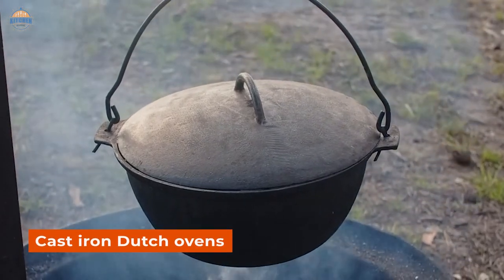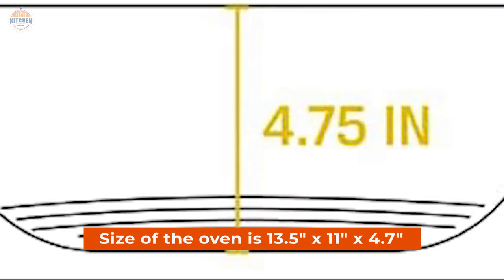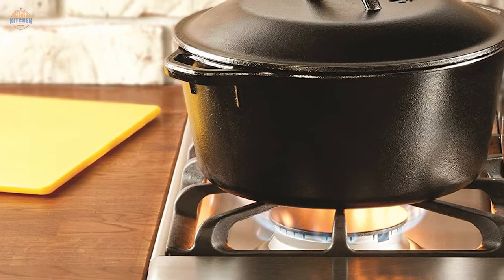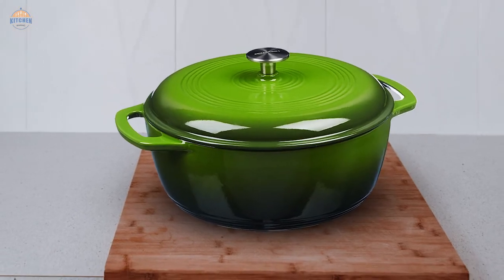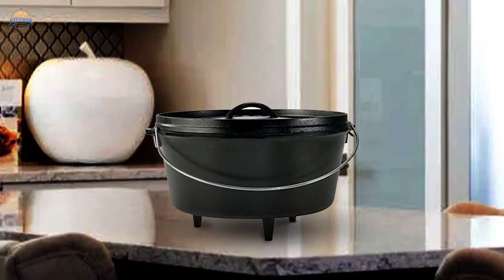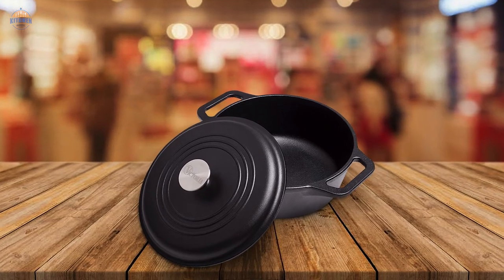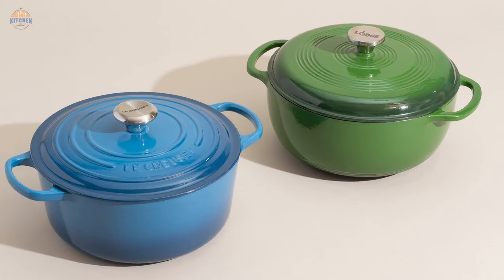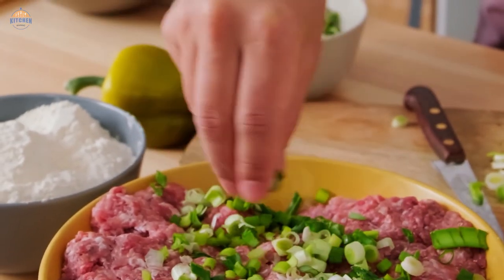Top 5 Best Cast Iron Dutch Ovens | Kosher Certified, Non-GMO | Review 2023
Best cast iron dutch ovens featured in this Video:
00:51 NO. 1. Lodge EC6D43 Enameled Cast Iron Dutch Oven
01:59 NO. 2. Lodge Pre-Seasoned Dutch Oven
02:54 NO. 3. Amazon Basics Enameled Cast Iron Covered Dutch Oven
03:41 NO. 4. Lodge Deep Camp Dutch Oven
04:37 NO. 5. Victoria Cast Iron Dutch Oven

What are cast iron dutch ovens?
Cast iron Dutch ovens are a type of oven that was first created in the Netherlands in the 17th century. They are made from cast iron, which is a very heavy and durable metal, and are typically very large and heavy.

What is the best cast iron dutch oven to buy?
If you are looking for the top cast iron dutch oven, then you are in the right place.